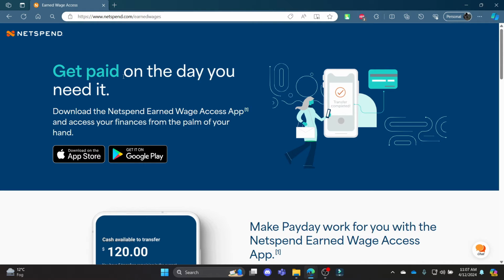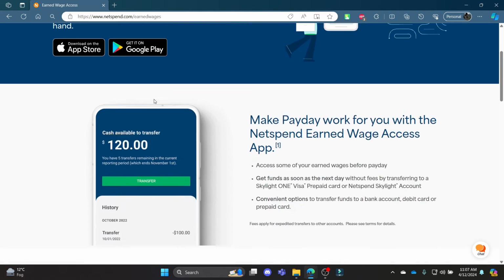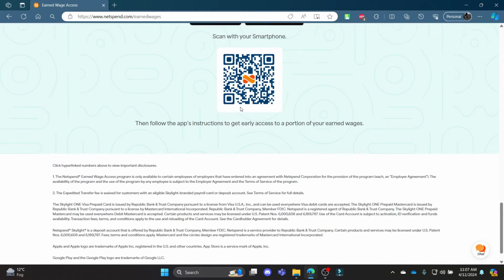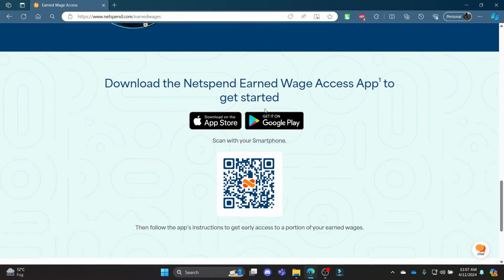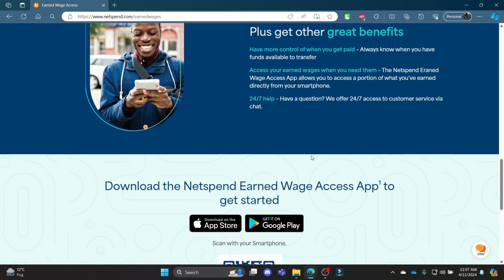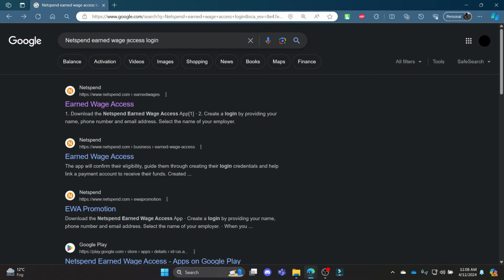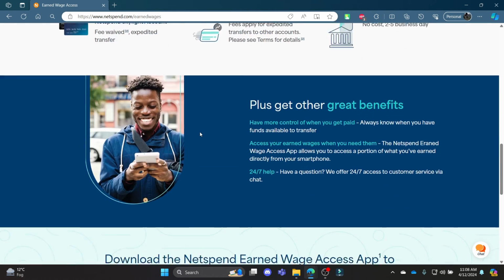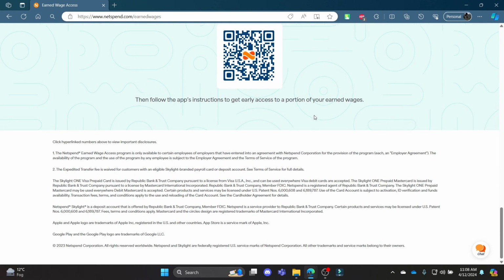How to Login Netspend Earned Wage Access Account 2024?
Welcome to our tutorial on logging in to your Netspend Earned Wage Access account! In this video, we’ll guide you through the simple process of accessing your account securely and conveniently. Whether you’re accessing your earned wages early, managing your finances, or tracking transactions, Netspend Earned Wage Access has you covered.